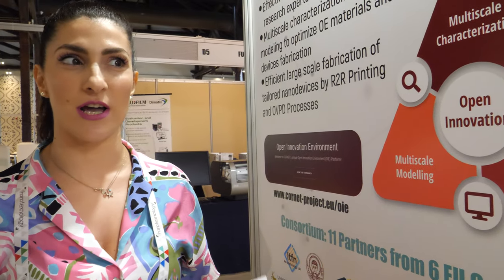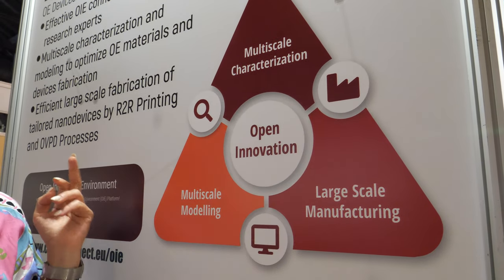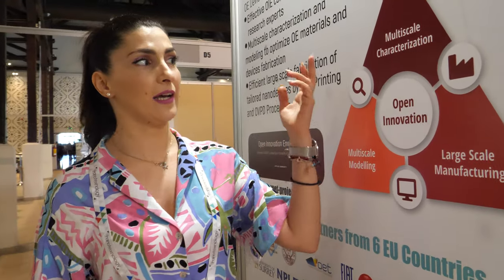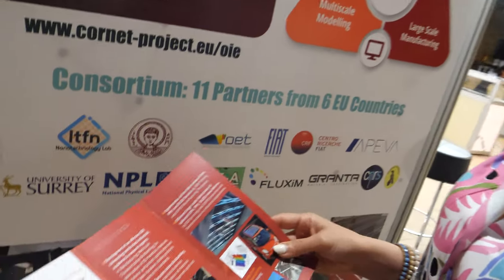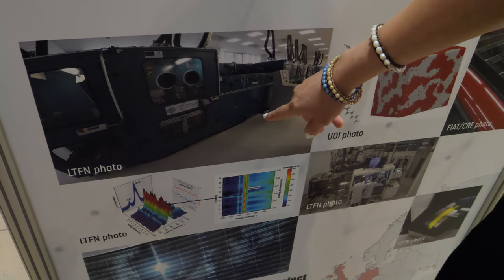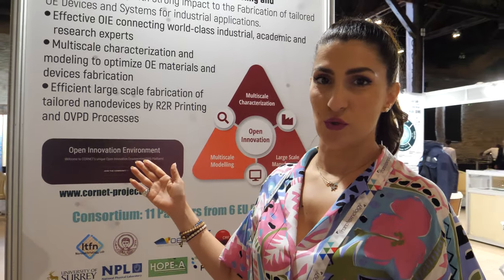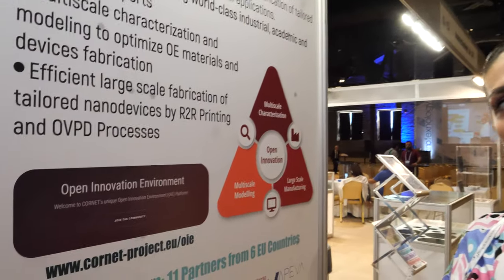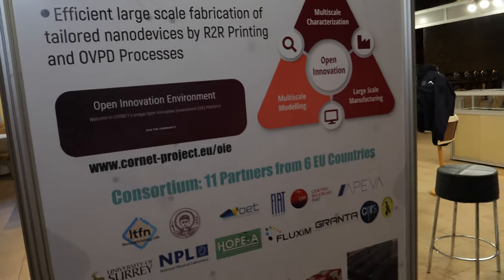H2020 Project CORNET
H2020 NMBP Project CORNET develops a EU Open Innovation Environment (OIE) covering the triangle of Manufacturing, Modelling and Experimentation optimized the OLAE materials, behavior and nano-devices' manufacturing processes through multi-scale characterization and modelling. This has an impact on the fast and reliable development of new materials and devices, enabling the control of production processes for tailored OE devices fabrication and systems for industrial applications and more.

Filmed at the Nanotexnology Thessaloniki 2019 conference all my videos from this conference to be in this playlist (this playlist will eventually contain all 38 videos I filmed at the conference, to be published about 1 per day over one month) coverage sponsored by HOPE-A Hellenic Organic and Printed Electronics Association and OET Organic Electronic Technologies sponsored by the Cornet project (GA: 760949) which has received funding from the European Union’s Horizon 2020 Research and Innovation Programme under the Call NMBP-07-2017

and get
- early access to all hundreds of videos yet unpublished

Filmed in 4K60 at Nanotexnology Thessaloniki 2019 with Panasonic G9 ($1131